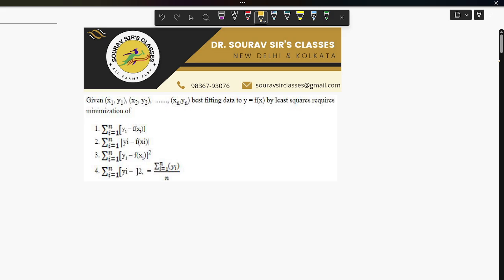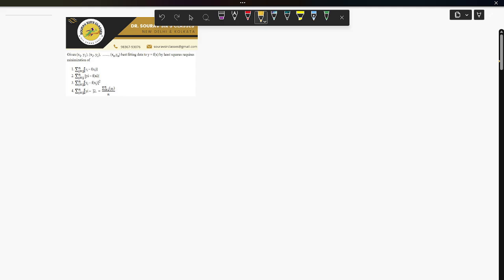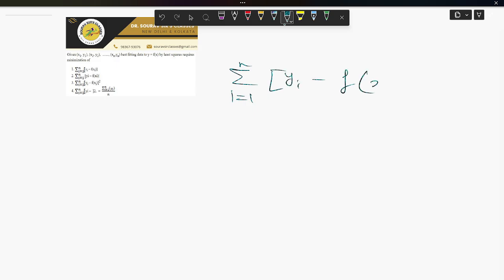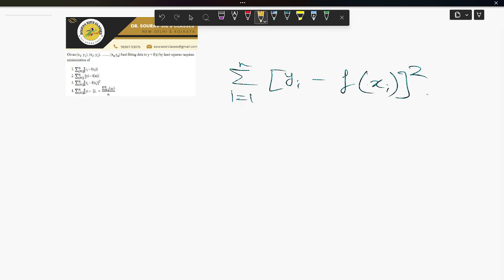CUET PG DATA SCIENCE 2024 | CUET PG 2025 Preparation Q5 Least Square Method of Minimization of DATA